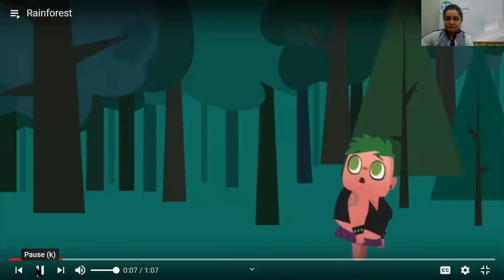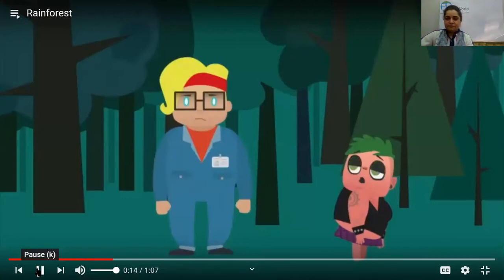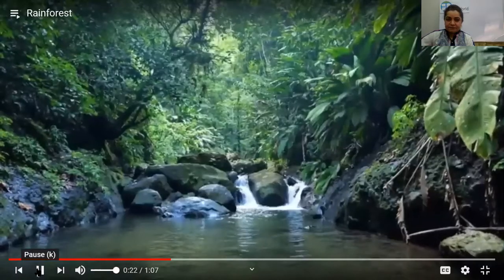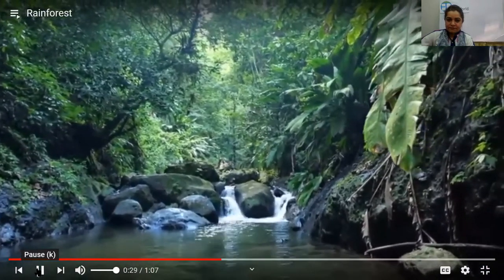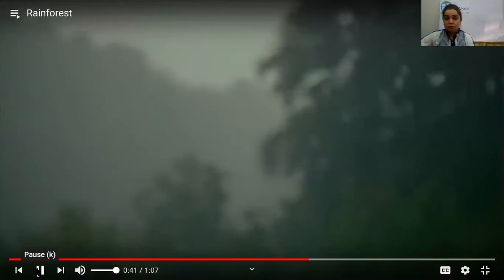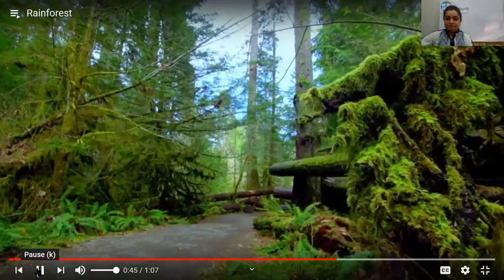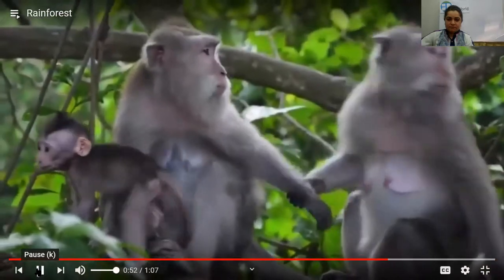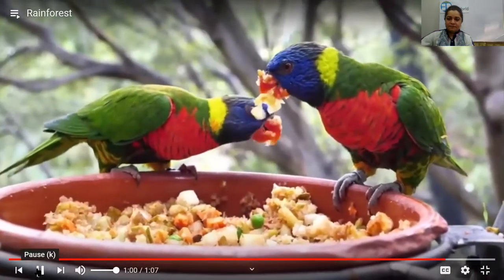RainForests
Week 16 Day 2 - Early Years - Science - Ed World